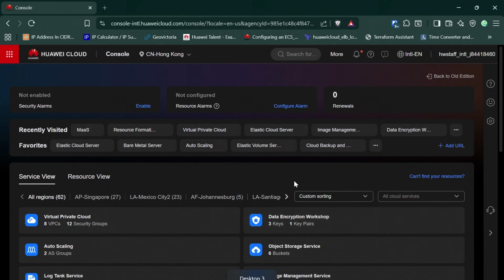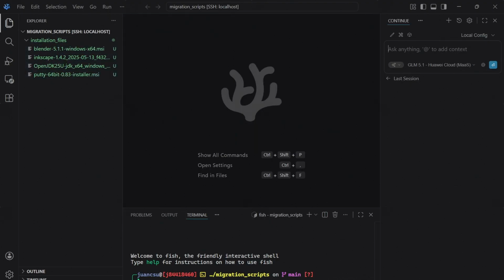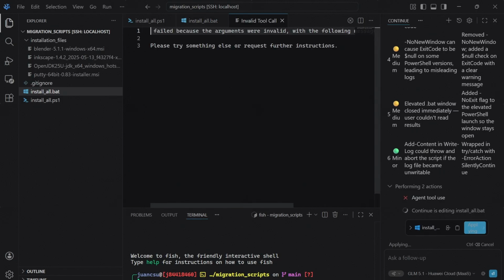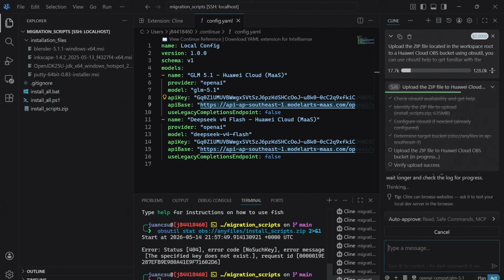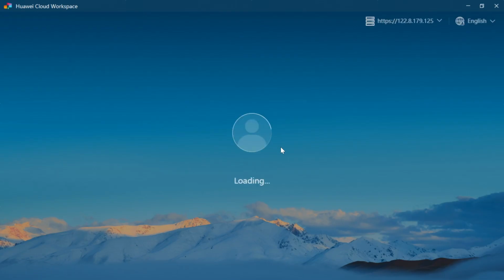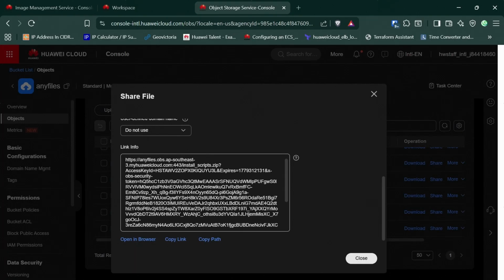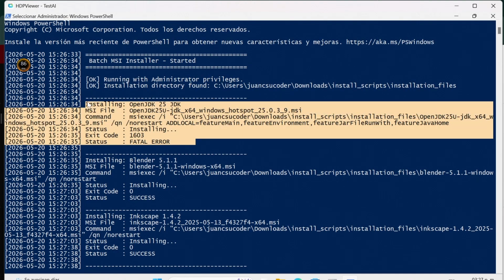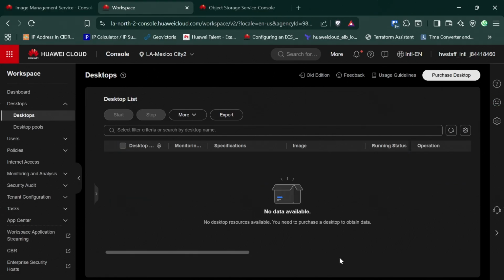Workspace Migration Powered by MaaS